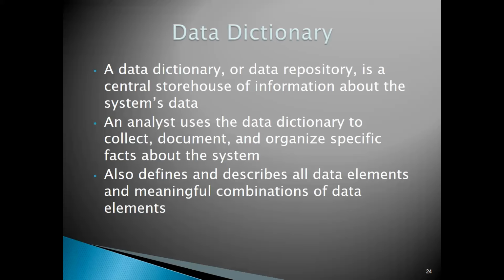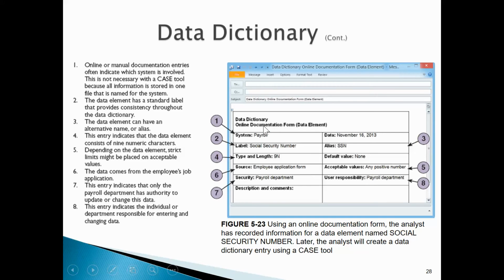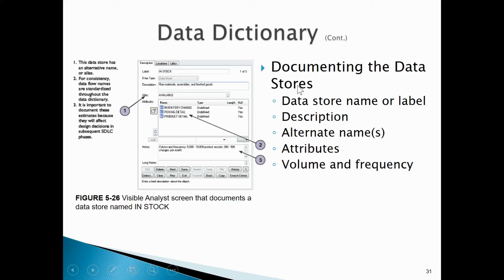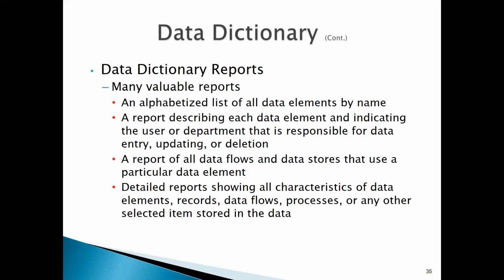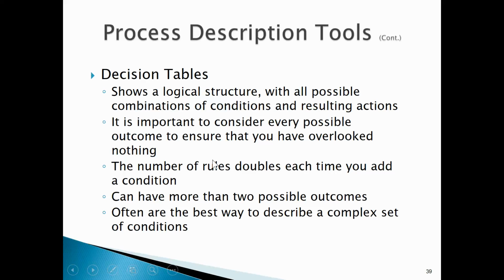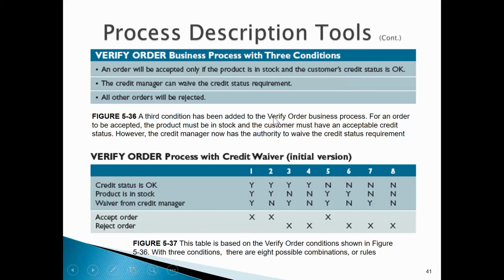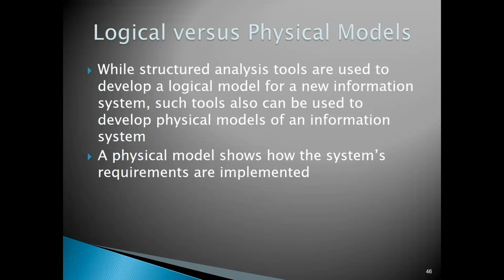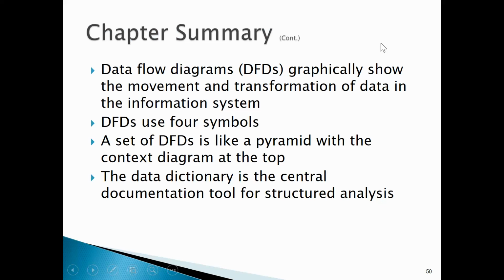Chapter 5 Data and Process Modeling Part 2